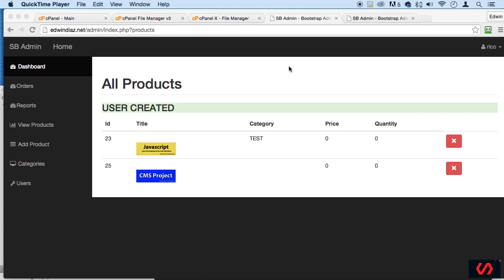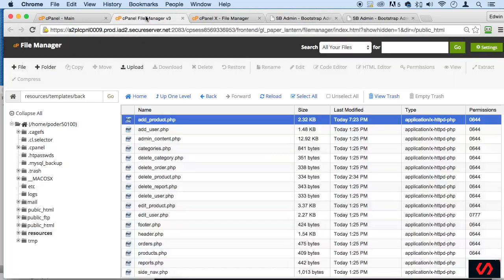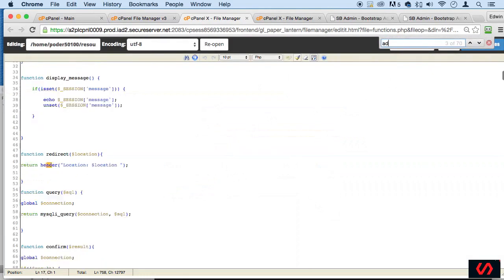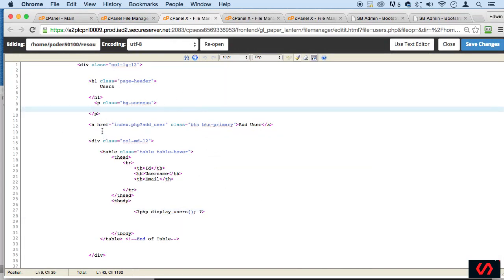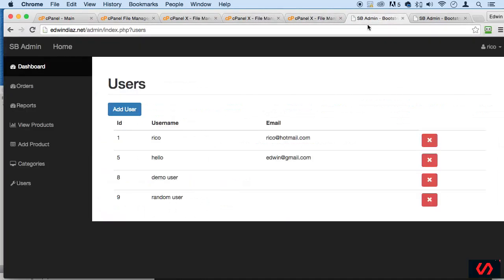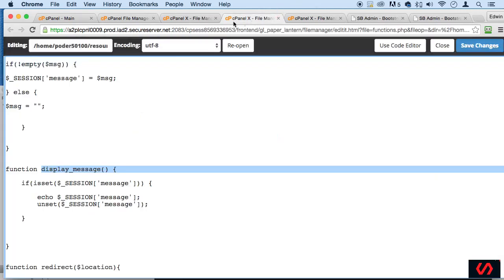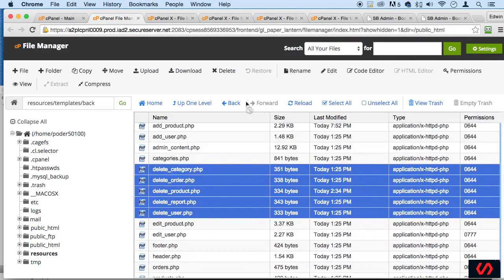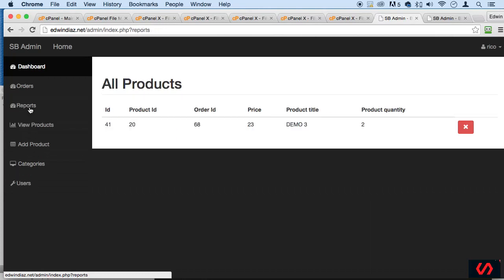112 Fixing User Page Message English